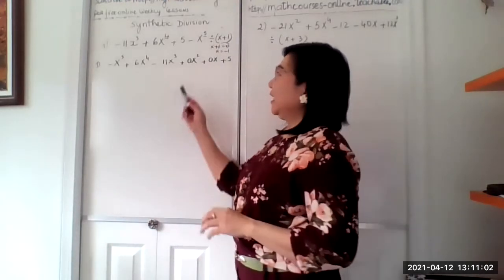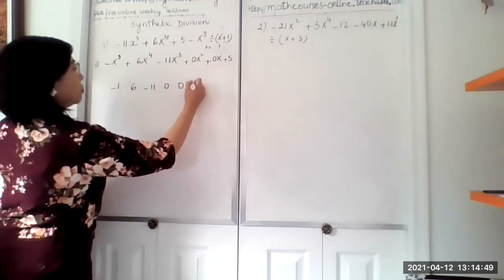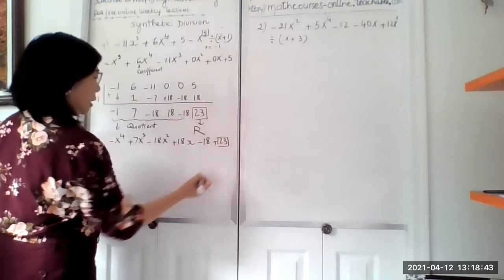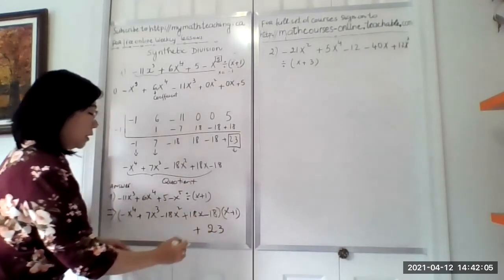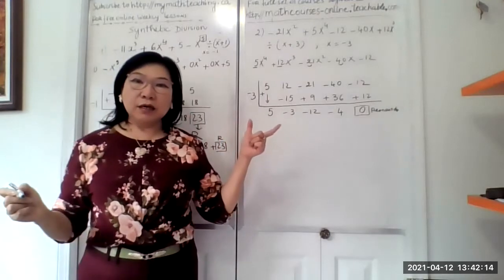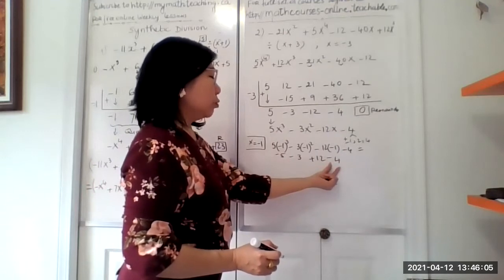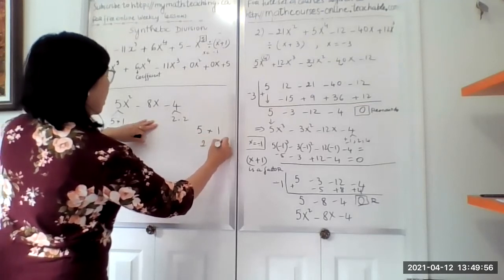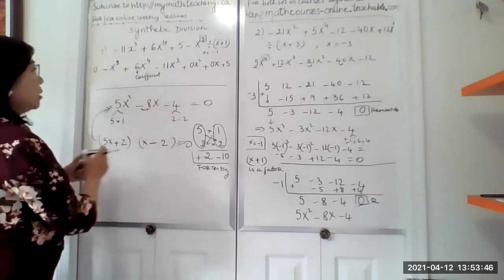Lesson in Pre-Calculus Math 12 - My Math Teaching Online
THIS VIDEO SHOWS HOW TO PERFORM A SYNTHETIC DIVISION IN POLYNOMIAL FUNCTIONS.